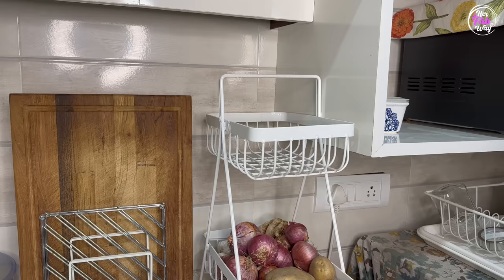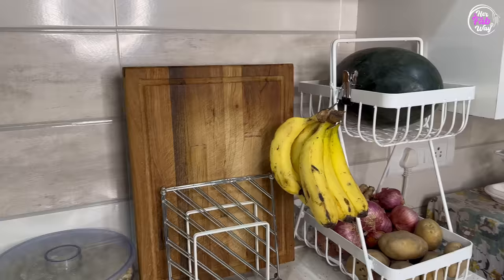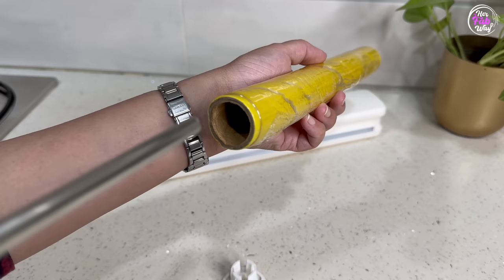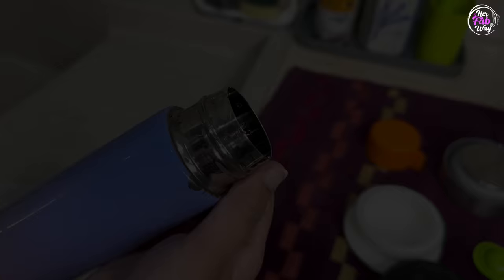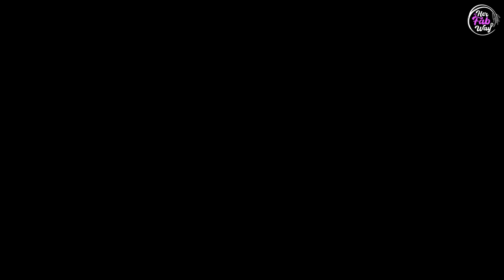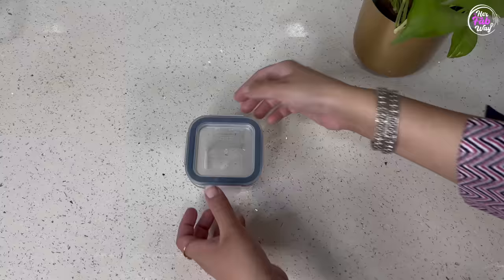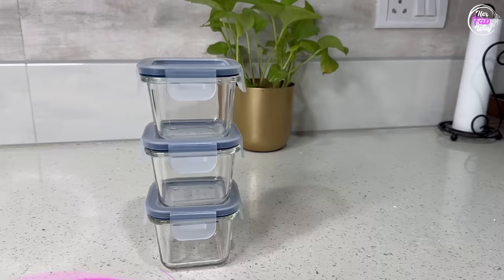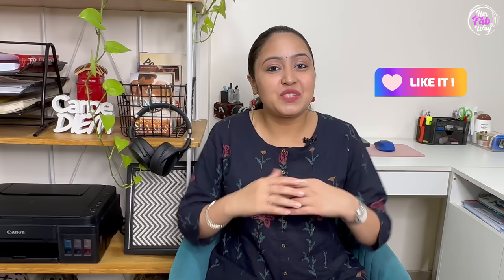10 BRILLIANT Home & Kitchen Utility Products | Smart Tools For Easy Homemaking | Amazon Must Haves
*Links of Products Shown In this Video:
Hanger Clips
Lid Cleaning Brush
2-Step Ladder
2-Step Ladder (Second Option)
3 Pin Multi-Plug
Natural All Surface Cleaner
Natural Floor Cleaner
Natural Dishwash Liquid
Silicone Lid (Large)
Silicone Lid (Small)
Small Glass Containers
Grout Filler
Balcony Brush
Cling Wrap Dispenser
Glass Water Jug
Fruits & Vegetables Basket
Wooden Countertop Organizer
Kitchen Cleaning Cloths